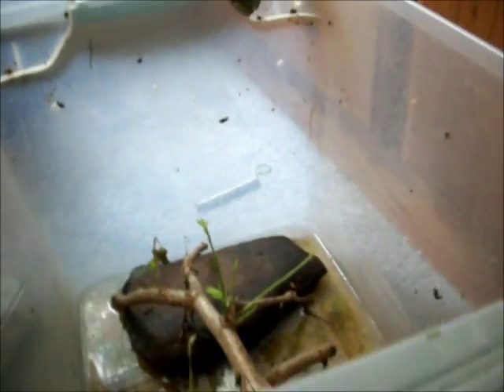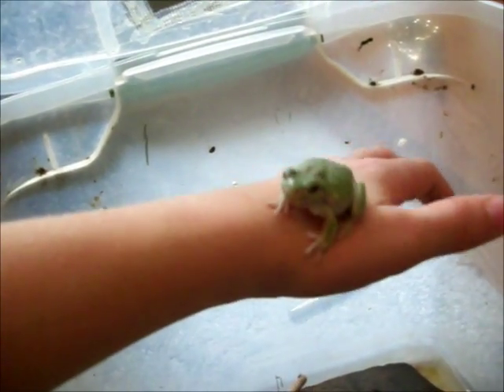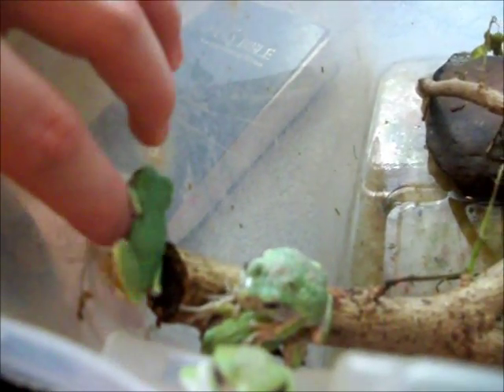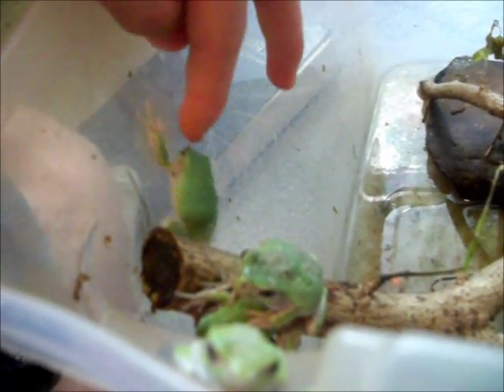How To Best Hold a Gray Grey Tree Frog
this is how I "hold" a tree frog. Be sure to wet your fingers before touching them as they have fragile skin.